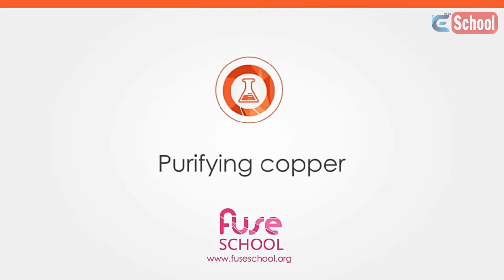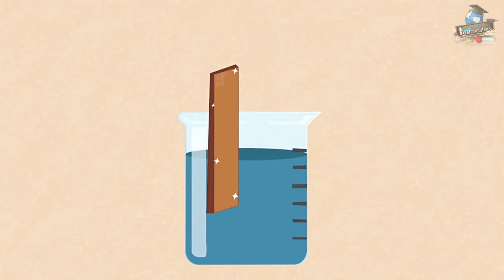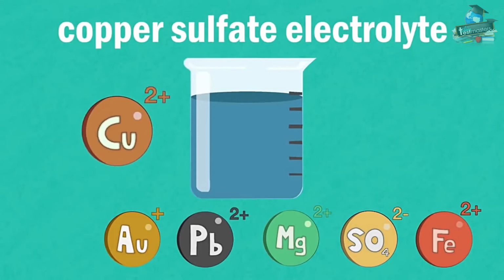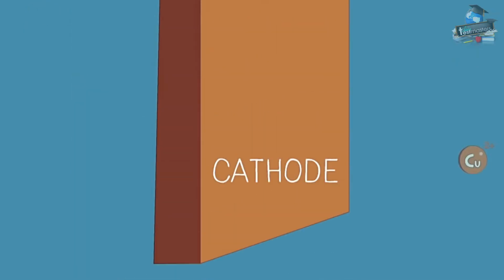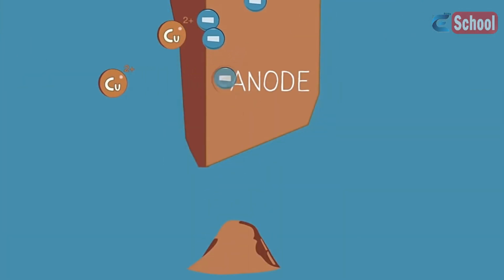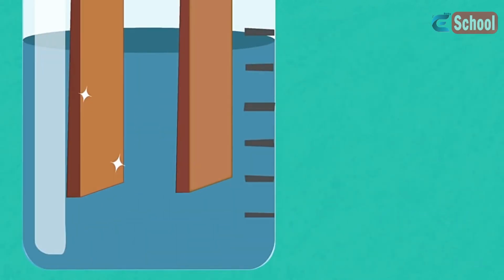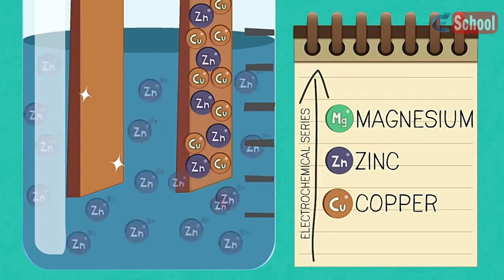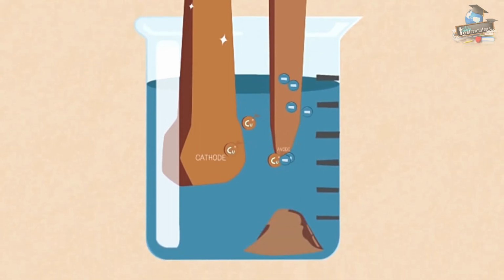Purifying Copper | Reactions | Chemistry | AddyESchool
Learn the basics about Purifying copper. What methods and techniques are used in purifying copper? Find out more in this video!